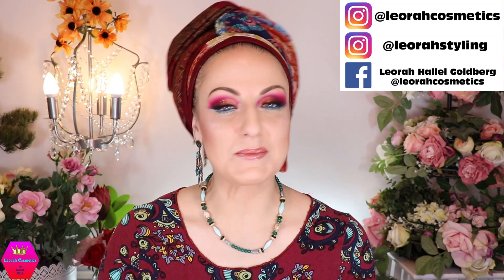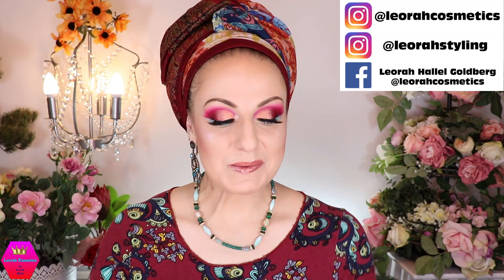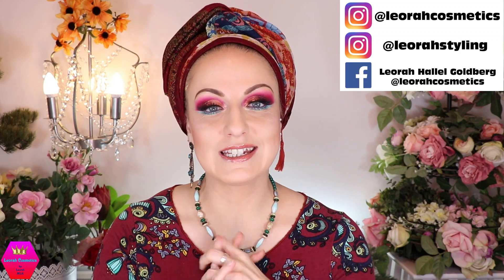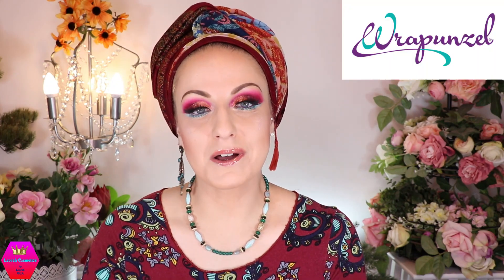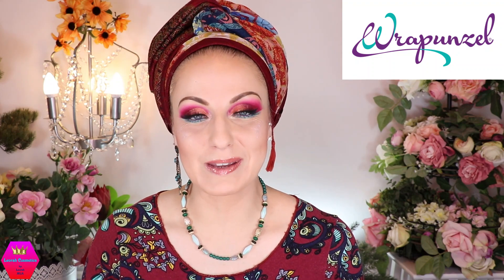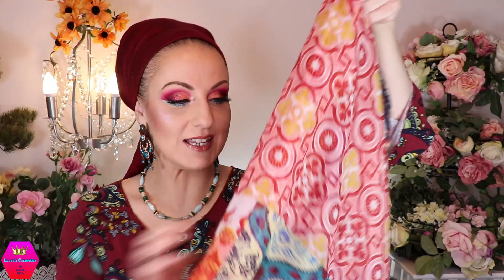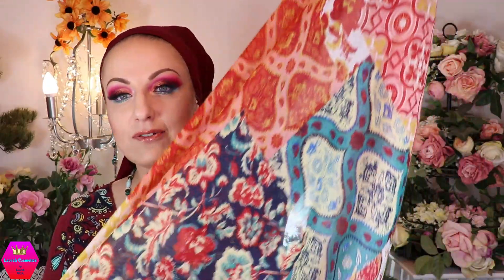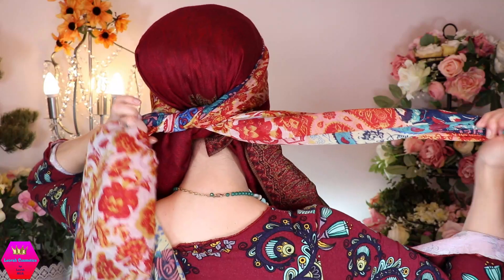Fancy Israeli Turban | Turban Wrapping Tutorial | Wrapunzel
Hi Everyone and welcome (back) to my Beauty & Lifestyle Channel! In today’s video I’m showing you a tutorial for my ‘Fancy Israeli Turban’! I hope you’ll enjoy the video.

Please check out my current ‘Leorah Kit’ on the Wrapunzel website. I refill my kit every few months with new contents:

I'm uploading videos at least three times a week.
The content of all my videos reflects my personal opinions and experiences. If music is used in the video it is free, no-copyrighted music for content creators.

SETTING POWDER, CONTOUR, BRONZER:
-Loose Powder (Transparent)
-‘Black Out’ Gel Eyeliner (Black)
-Mineral Baked Contour (Say My Name)
-Mineral Baked Bronzer (Wannabe)

-Terracotta Blush (03 terracotta-gold)

-My Own Brow Powder Palette (High Pigment Wet & Dry Eyeshadows: 03 Satin Peach, 09 Satin Dark Chocolate, 10 Matte Hazelnut)
-Lasting Drama Lightliner (25 Glimmerlight Pink)

-‘The Saharan II’ Eyeshadow Palette

-Moisturizing Lipstick (146)